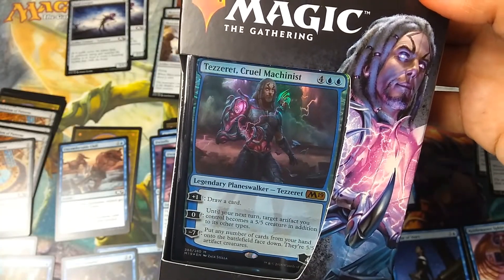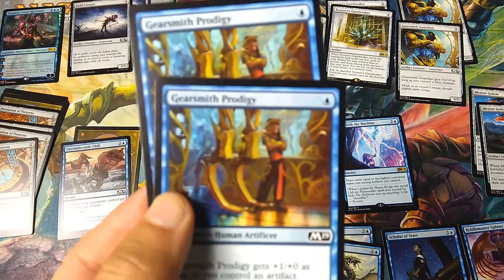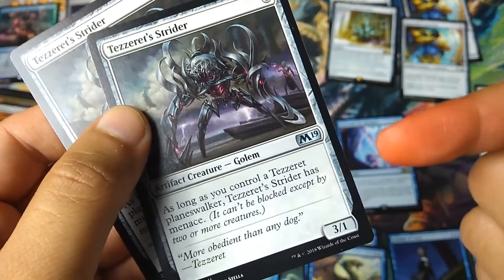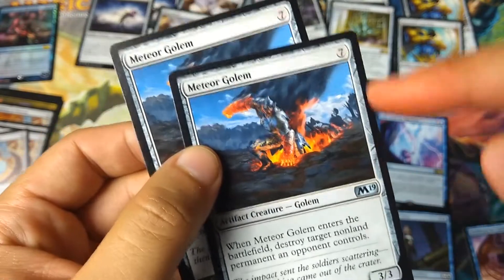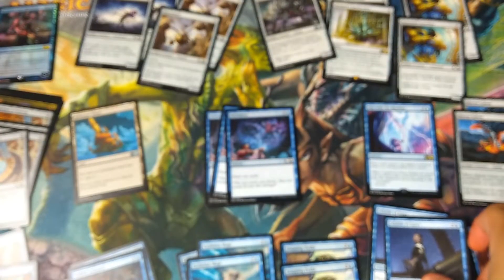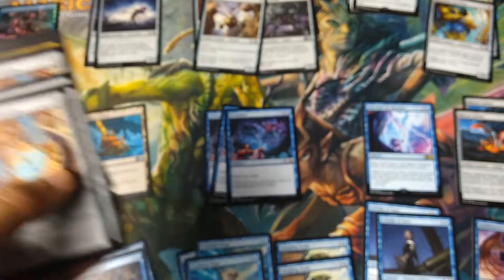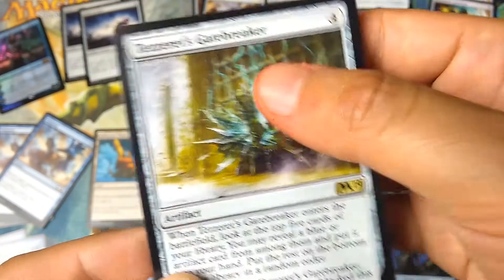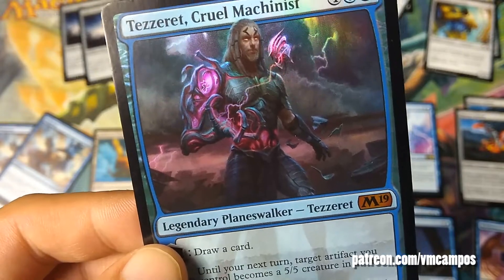Upgrading Tezzeret , Cruel Machinist Planeswalker Deck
Here's another Magic Core Set 2019 Planeswalker to upgrade. This time we've got Tezzeret, Cruel Machinist! Check out the chapters and deck list below:
00:11 - Intro
00:37 - What is the Win Condition?
01:26 - Who is this video for?
01:35 - How we'll upgrade the deck
01:45 - Making changes to the Tezzeret, Cruel Machinist deck
09:54 - Sideboard
10:43 - Conclusion
11:04 - Full deck list